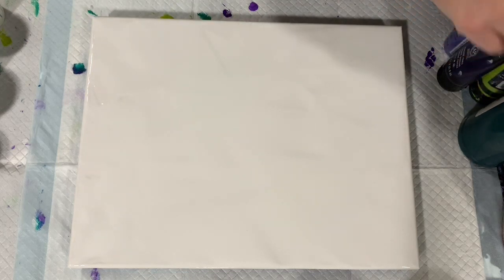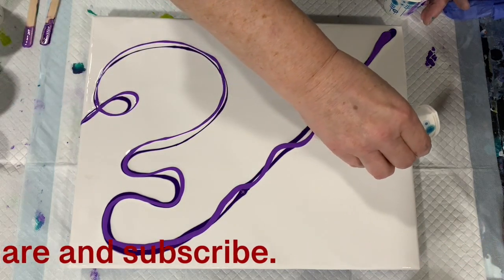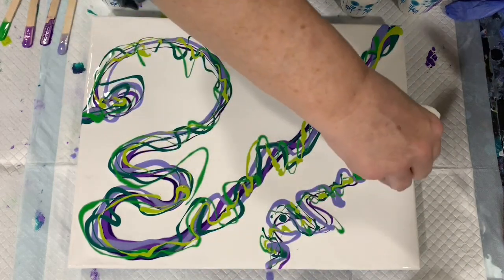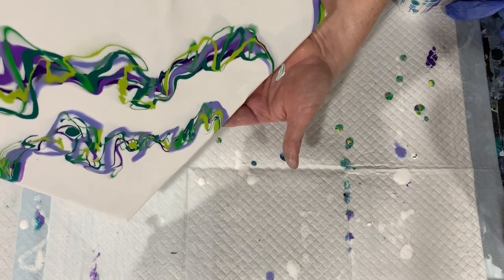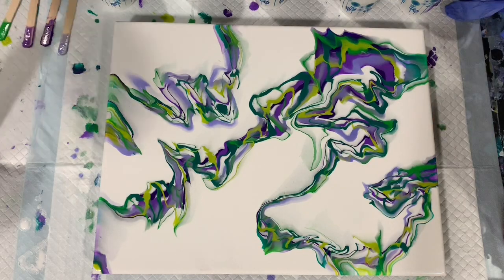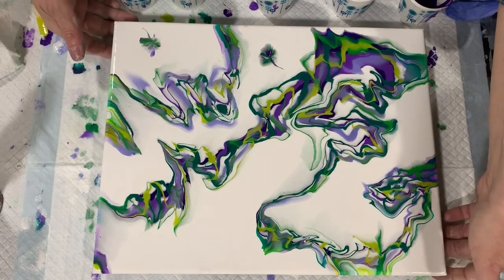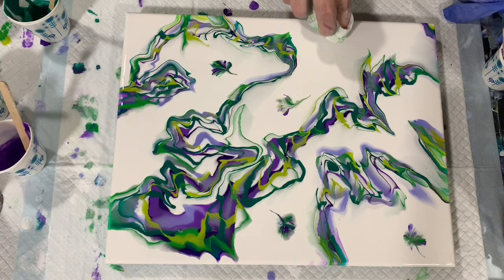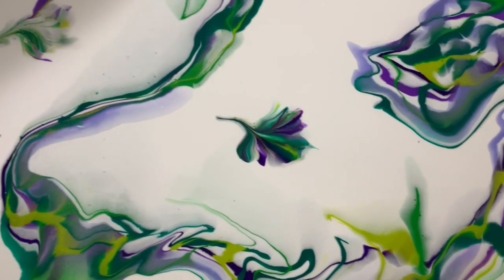(279) Acrylic ribbon pour painting using greens and purples with negative space. THINK SPRING!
Acrylic ribbon pour painting using only greens and purples with negative space. THINK SPRING! Great beginner acrylic pouring tutorial. Fluid artwork. I did an acrylic ribbon pour painting  using three shades of each green and purple on this 12 x 16" canvas and then added small flowers to enhance the overall look of the painting.

Materials used: Base coat:  Artist's Loft flow acrylic white.
Paints: Blick phthalo green, Liquitex Basics light olive green, Amsterdam permanent green. Liquitex Basics dioxazine purple, Artist's Loft metallic purple, FolkArt Colorshift blue violet flash. Pouring medium: 7 parts the MIX: 1 part paint, thinned to consistency. No silicone was used.

I hope you enjoyed this video. If you have any questions or comments please leave them and I will get back to you as soon as possible.